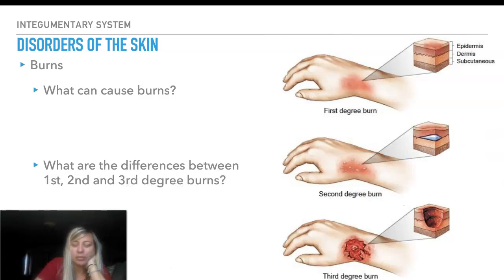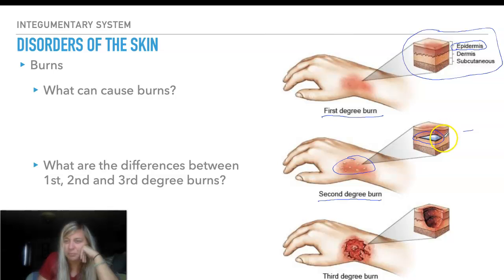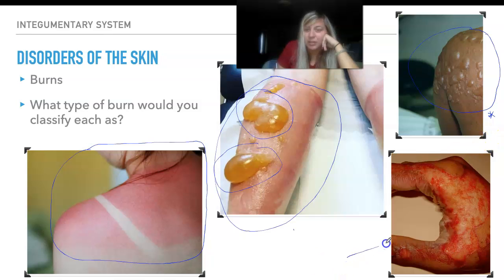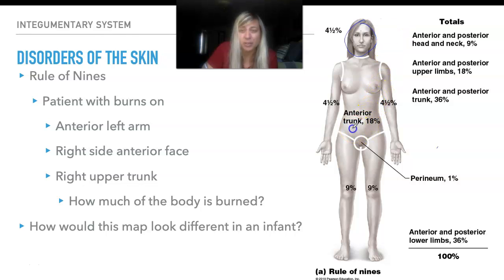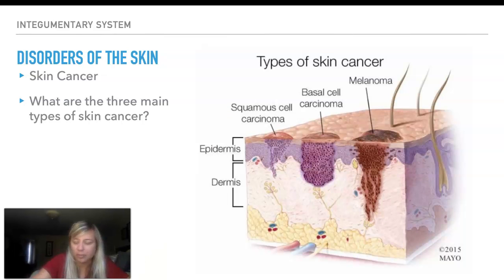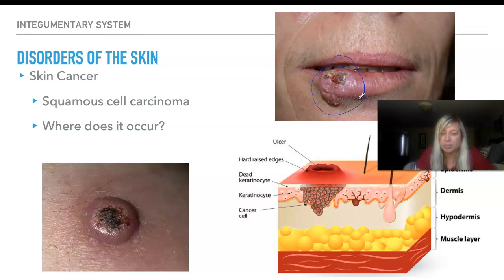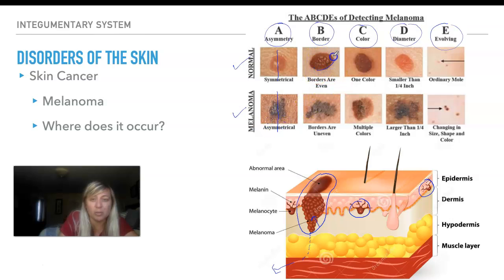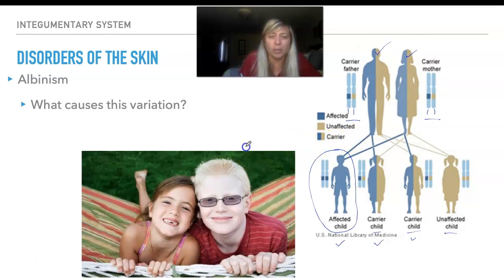Module 3 Part 4 Disorders of the Skin